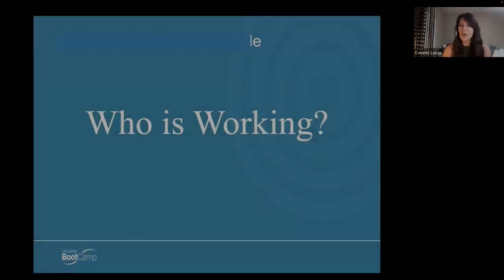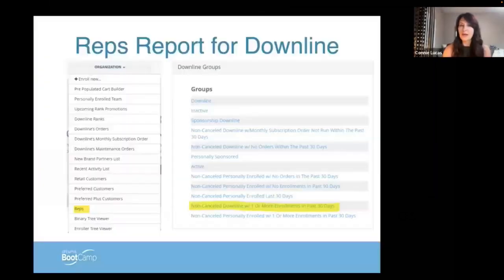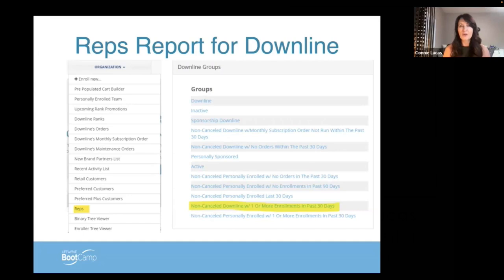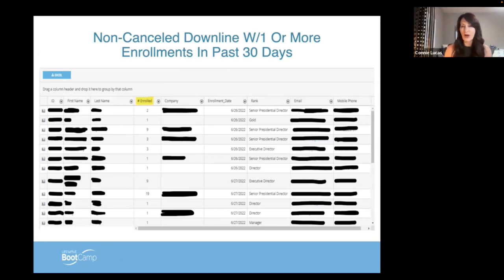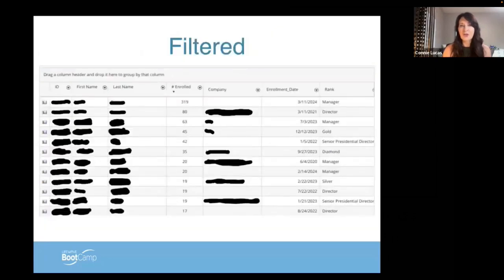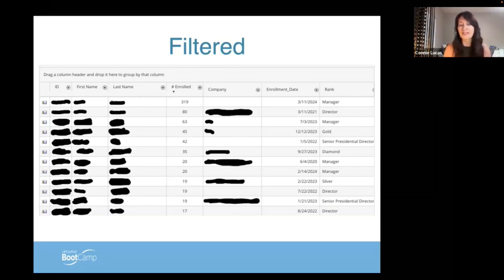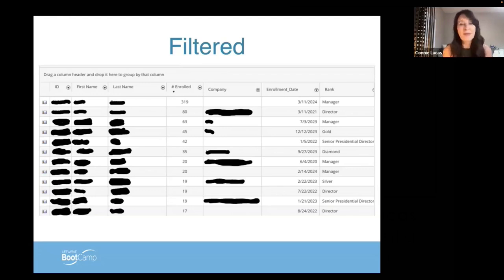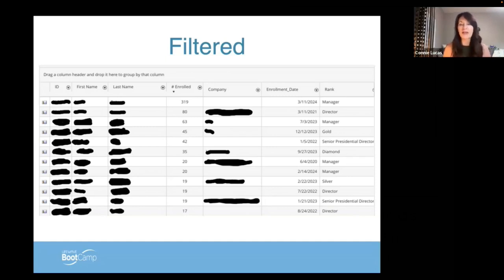Where's The Juice - Part 4 w/Connie Lucas